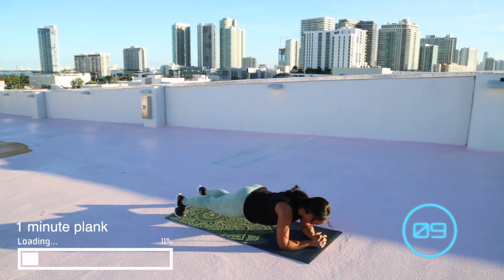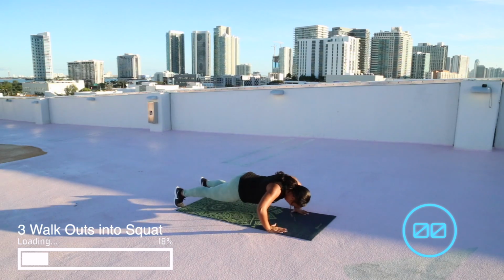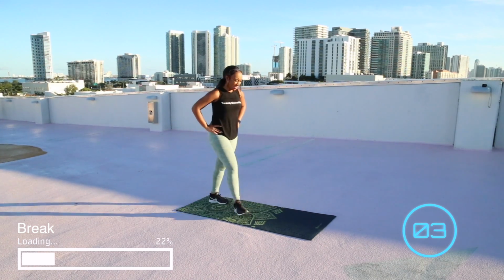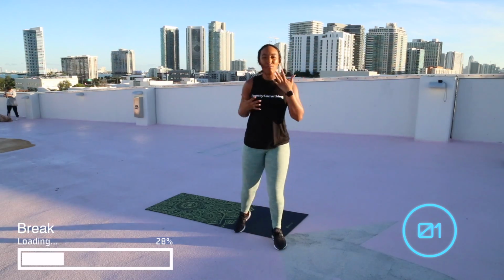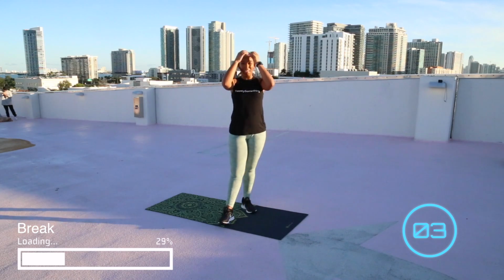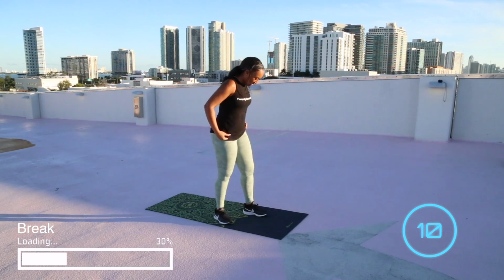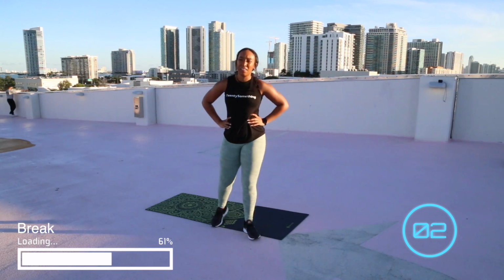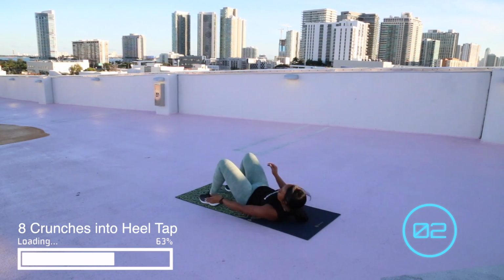No Equipment | FULL BODY WORKOUT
Merry Vlogmas!

12 Exercises for you to follow along to for the next 12 days!

If you would like more exercises like these, check out Built by Bri Fitness on etsy and purchase your copy of their eBooks for AT HOME and AT GYM so whether you like to workout in the comfort of your home or meet up with your buddy at the gym there is a workout guide for you!

✘ I N S T A G R A M: @breology101 + @builtbybrifit
✘ T W I T T E R: @breology101 + @builtbybrifit
✘ F A C E B O O K

I offer VIRTUAL + IN PERSON TRAINING ,, if you want to start your fitness journey today with me - BOOK your first session today !! FILL OUT the form BELOW and let's work together!